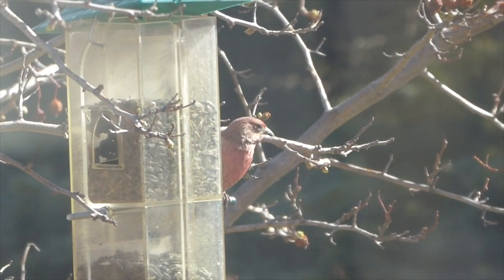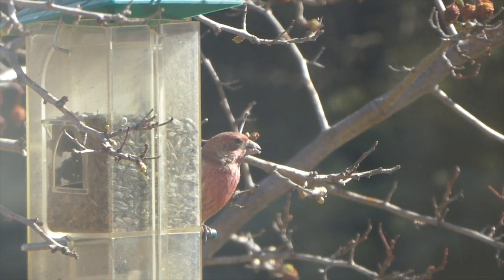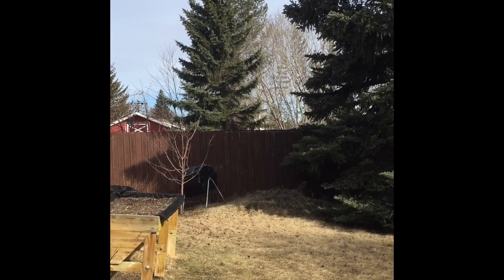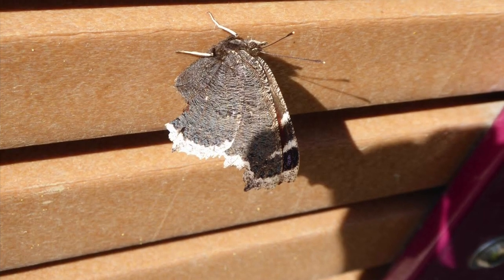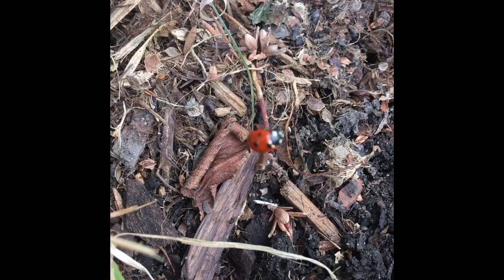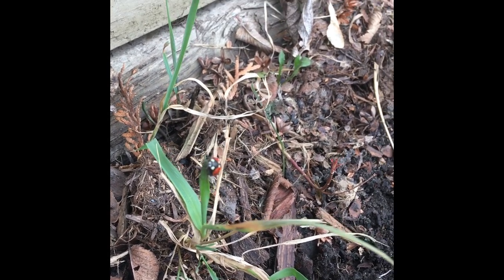Neighbourhood Nature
Join us each Wednesday evening as we explore the nature in our neighbourhood.